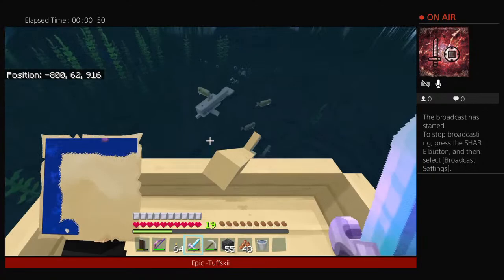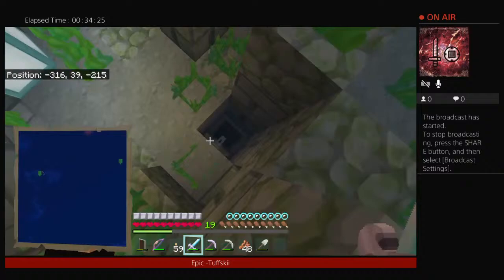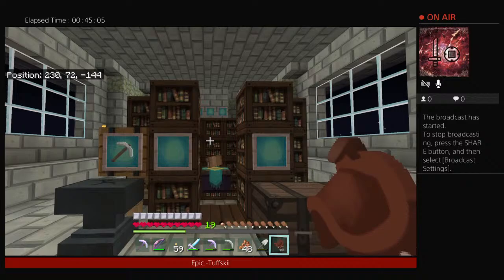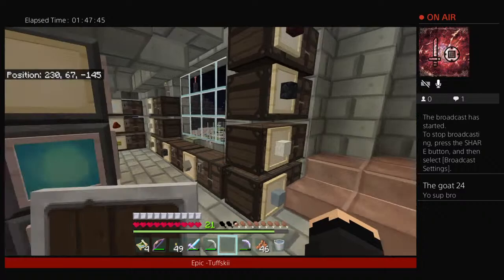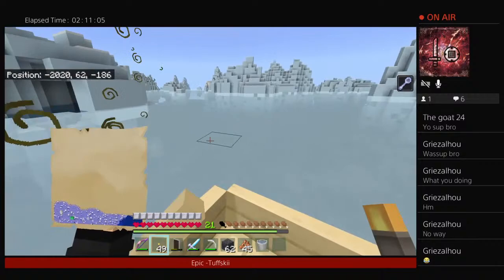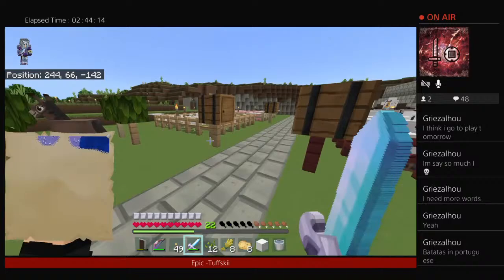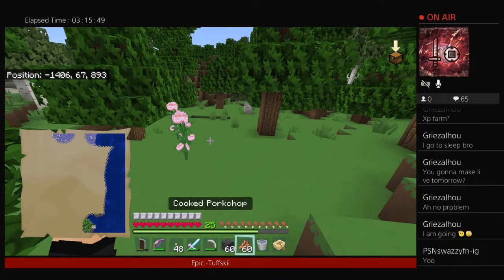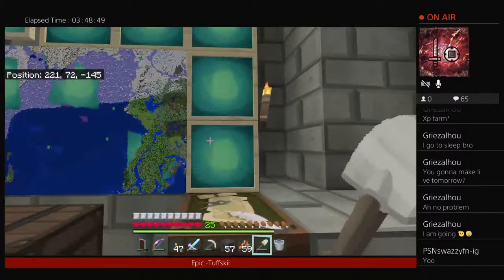Tuffskii Plays Minecraft, Map filling and resource collecting